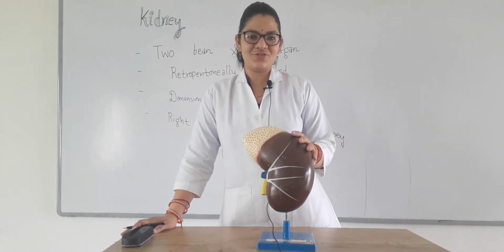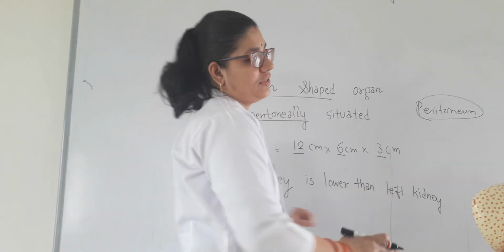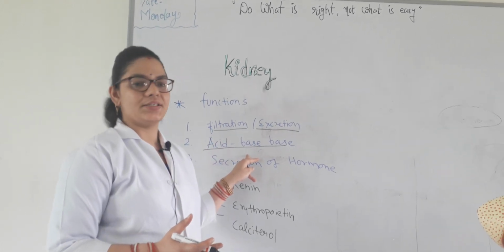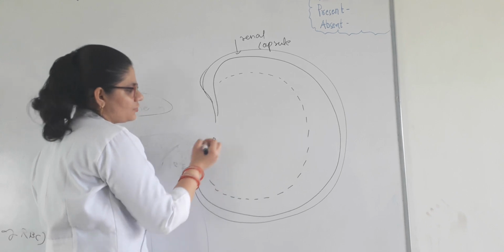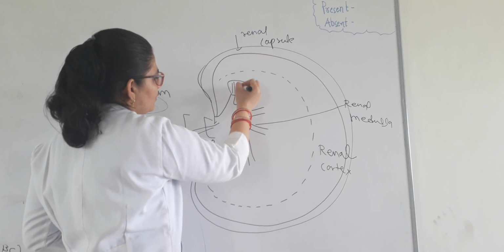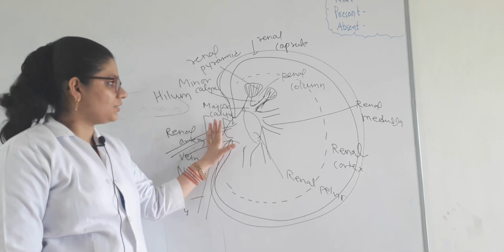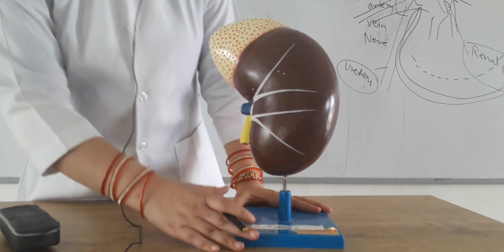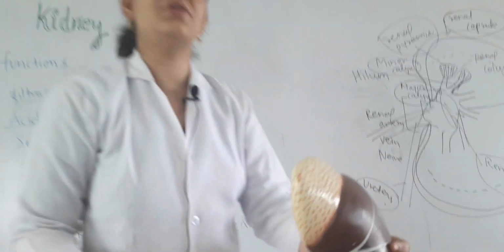Kidney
Kidney anatomy